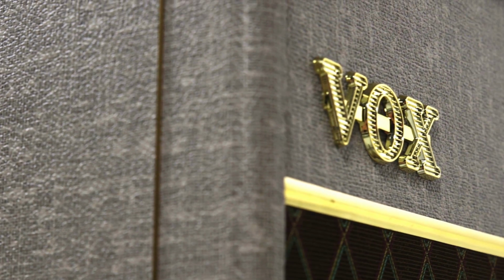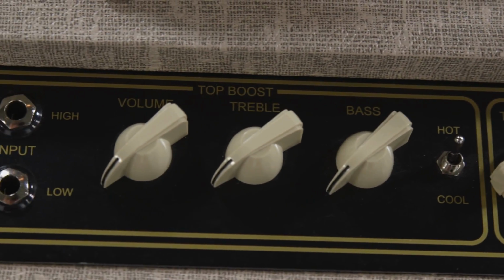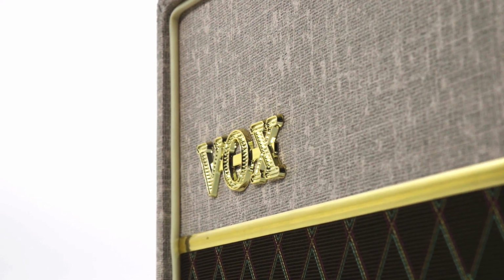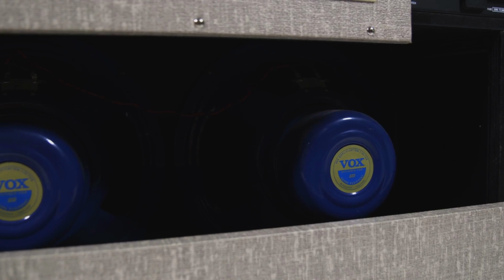Wayne Sermon - Imagine Dragons talks about VOX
According to Wayne Sermon, guitarist for Imagine Dragons, the VOX sound has been bred into him since his father first introduced him to the Beatles as a kid. Learn how Sermon utilized his VOX AC30’s during the recording of Imagine Dragons’ latest ‘Smoke and Mirrors’ to craft his signature sound how he uses of all three of his AC30s when on the road. For Wayne Sermon, VOX is his sound.